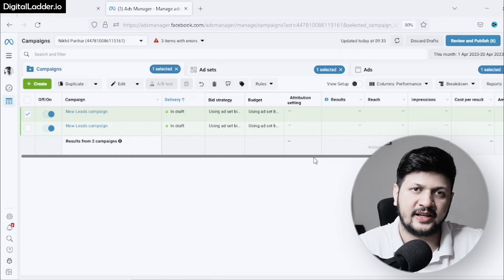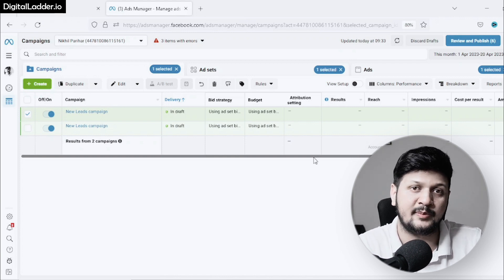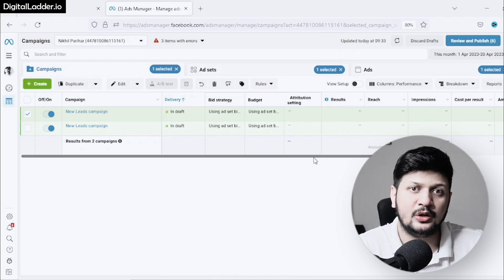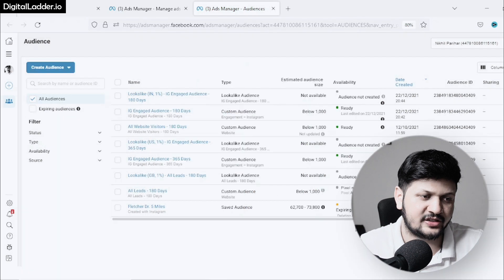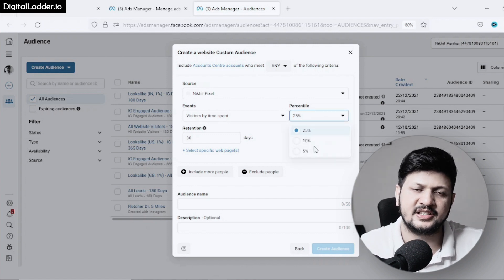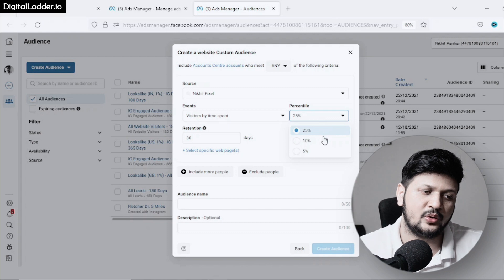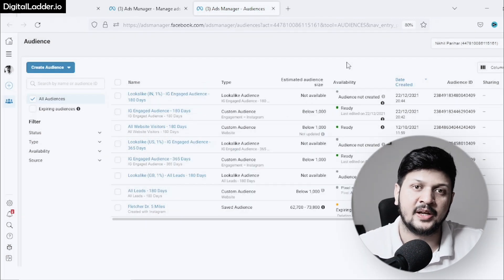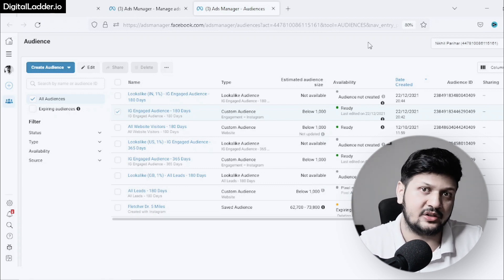Unlock Untapped Potential of Facebook Ads: The Audience Targeting Option You're Not Using!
In this video I am talking about Unlocking Untapped Potential of Facebook Ads: The Audience Targeting Option People are Not Using!. The Option is Visitors by time spent on website.  Let me know Your thoughts in Comments below.

►TOPICS COVERED:
Visitors by Time Spent
Audience Targeting Facebook Ads
Custom Audience Targeting Facebook Ads

► THE GEAR I USE:
✅ Camera I Use
✅ Lav Mic I Use
✅ Table Mic I Use
✅ Light I Use
✅ Tripod I Use